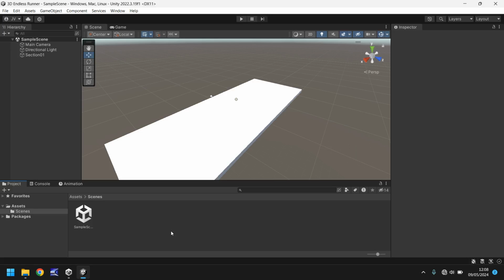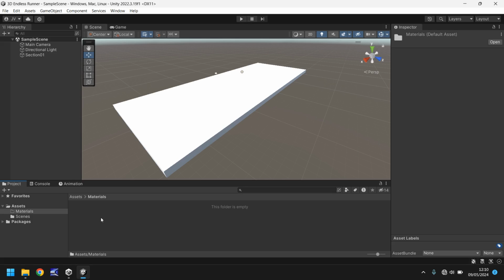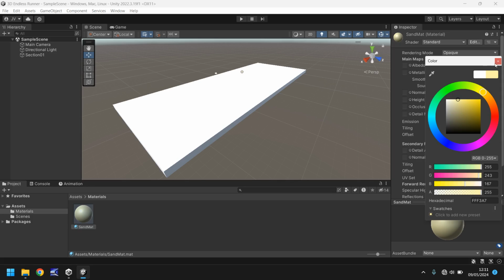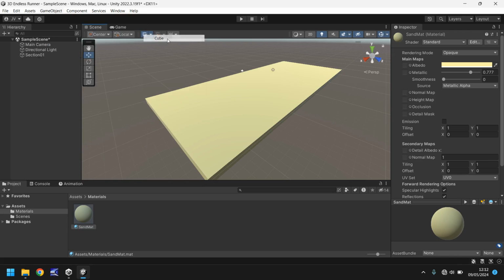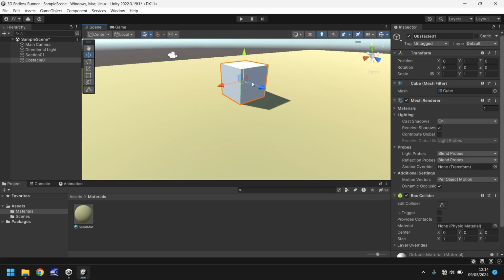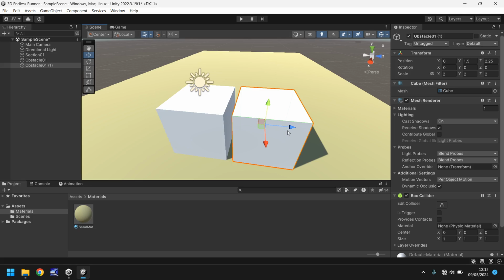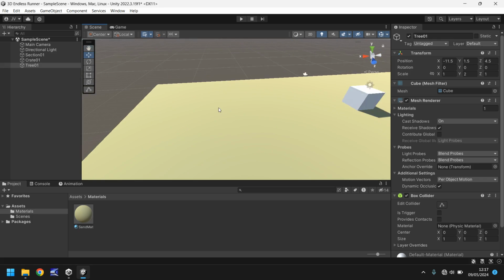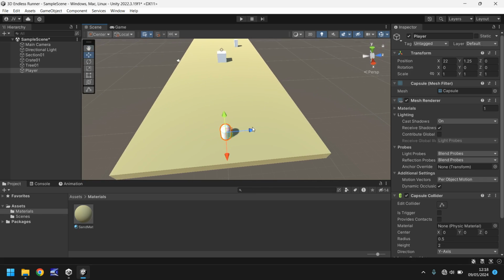HOW TO MAKE AN ENDLESS RUNNER IN UNITY - TUTORIAL 02 - HOW TO MAKE MATERIALS IN UNITY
Adding in materials and obstacles to the game.
How To Make A 3D Endless Runner Game In Unity - Tutorial 02 - Materials & Obstacles - Best Guide

Who Is Jimmy Vegas?